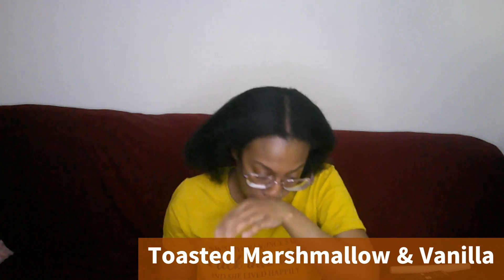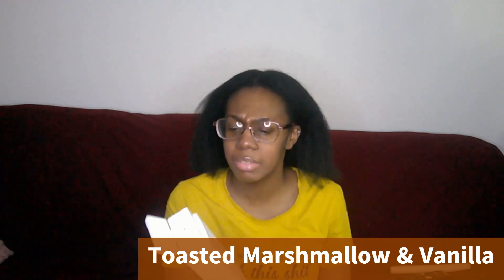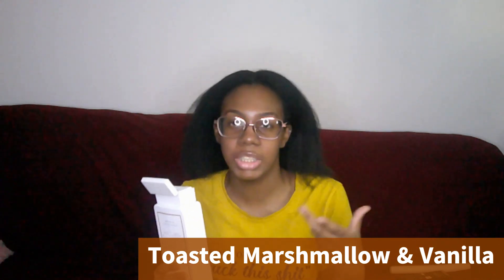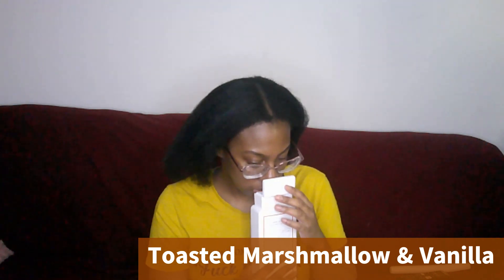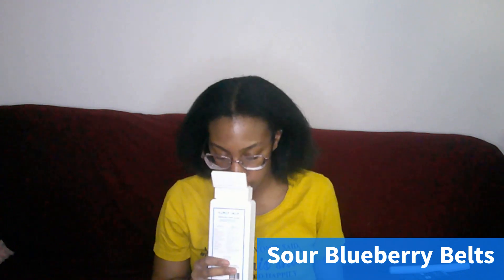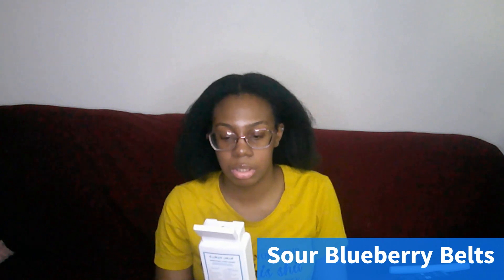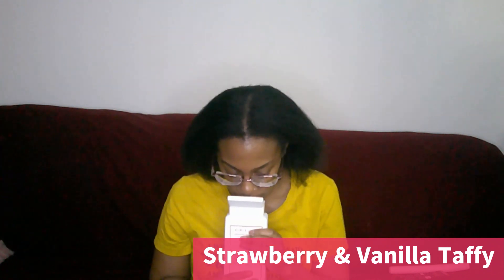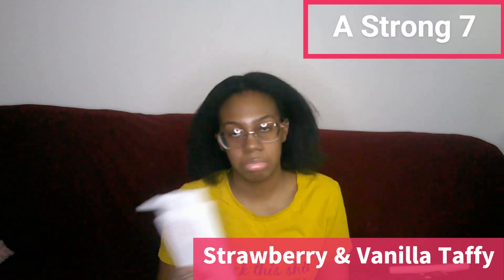My Honest Review of Native Body Wash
Hey Ya'll! I have 8 Native body washes. so I figured, let me go ahead and rate the scents. They're in no particular order but I did start off with my favorite.
1. Toasted Marshmallow & Vanilla
2. Warm Cider & Cinnamon
3. Lilac & White Tea
4. Coconut & Vanilla
5. Candy Shop - Sour Blueberry Belts
6. Candy Shop - Strawberry Laffy Taffy
7. Candy Shop - Gummy Bears
8. Cucumber & Mint